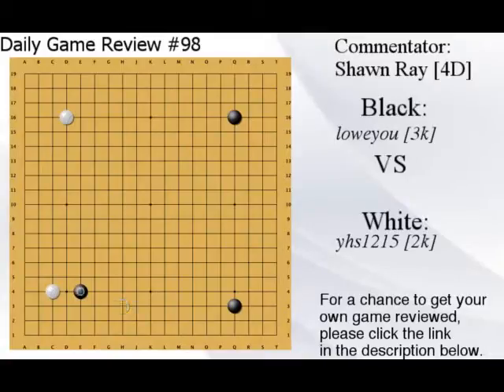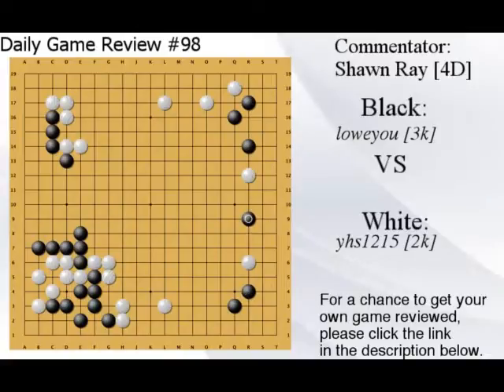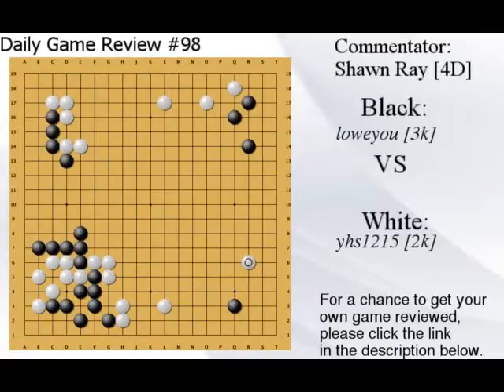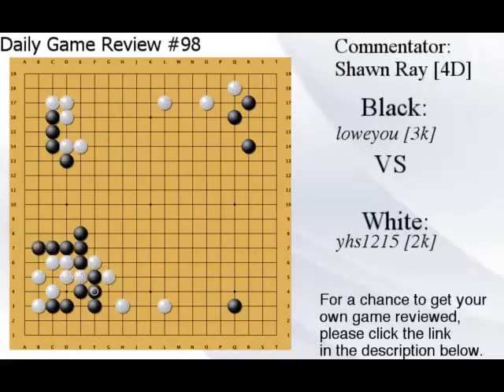Clossi Review : SDK : Daily Game Review #98 Loweyou 3k vs yhs1215 2k